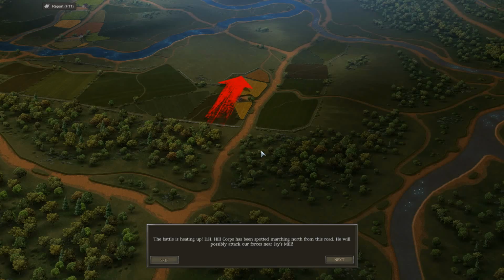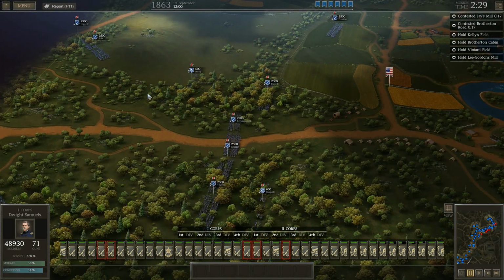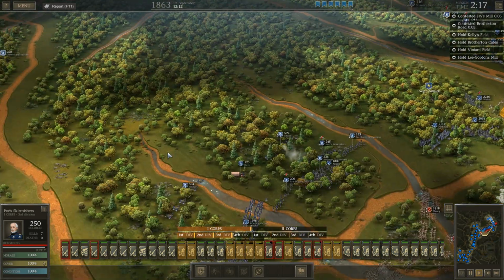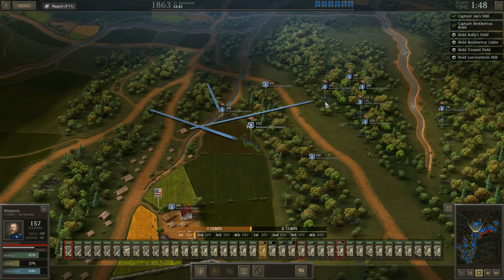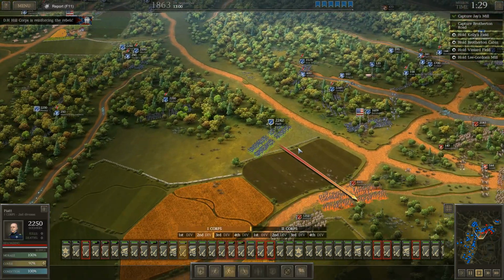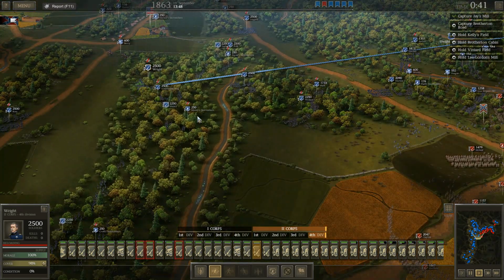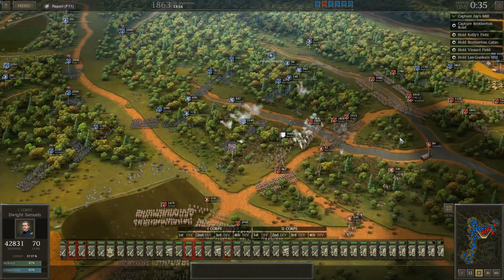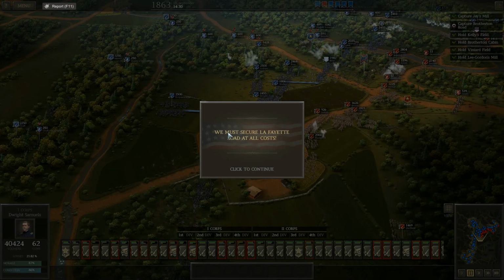[Early Access] |Ultimate General: Civil War| Union Campaign part 94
Ultimate General: Civil War is a tactical war-game. Experience the bloodiest period of U.S. history - the American Civil War of 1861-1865. Fight in the American Civil War campaign and participate in 50+ battles from small engagements to massive battles that can last several days over hundreds of square miles of terrain. You are the general. You have full control over the army composition. You decide which level of control you want. Command every unit individually or just give them a main goal.
Historical unit commanders progress and become better fighters together with the player. The Officers rank up based on their units’ performance, but its war and they can be wounded or even get killed in action. Winning battles also opens new possibilities for you as a general, increasing skills such as reconnaissance or political influence. There is huge variety of Civil War weaponry from mass produced Enfield pattern rifles to rare Whitworths. Historical availability has also been implemented.
You will face a strong enemy. AI will flank you, will hit your weak spots and undefended high ground, will chase and cut your supplies and will try to destroy unguarded artillery batteries. Supplies are extremely important and you have to plan and defend the provisions otherwise the battle might end for you early. Trenches, lines, fences, houses, fields – everything can help to achieve victory, if you know how to use it. The topography plays immense strategic role and helps to understand how battles were fought and to learn history.